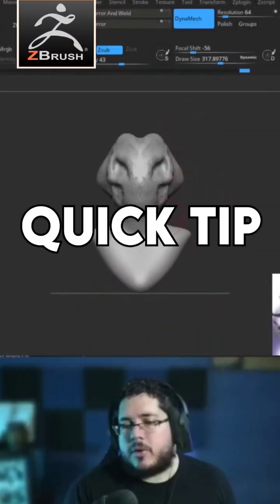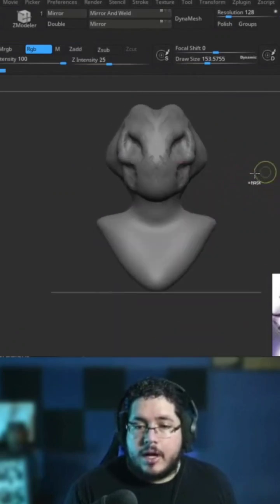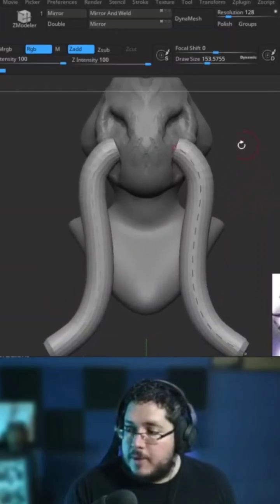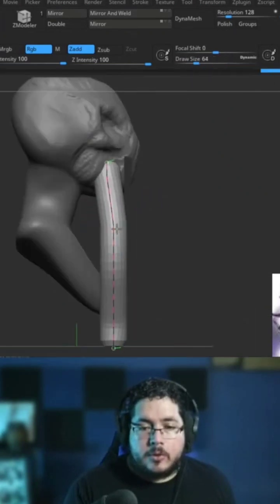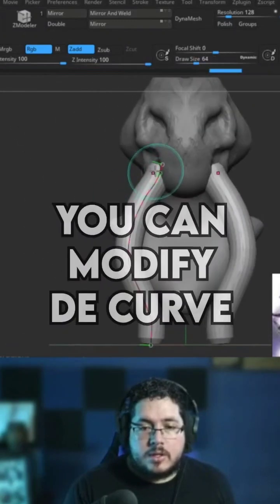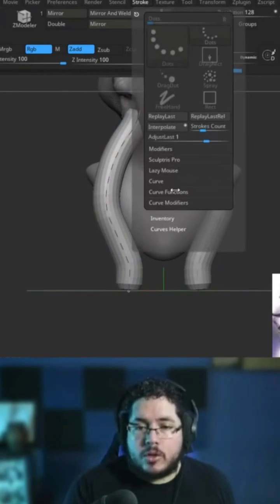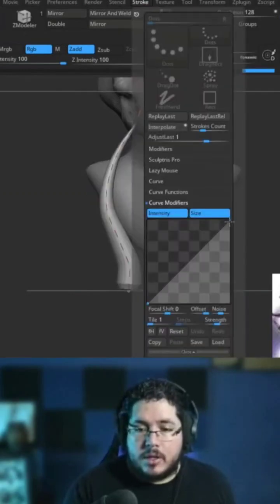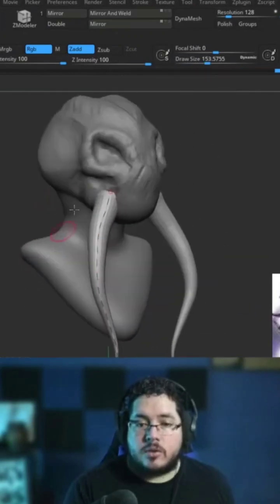ZBrush Tip - Curve Brush!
Discover how to use ZBrush's powerful Curve Brush in this concise tutorial. Enhance your sculpting workflow and add intricate details to your 3D models with this essential tip. This guide is perfect for artists seeking to refine their techniques, showcasing the capabilities and applications of the Curve Brush within ZBrush's expansive toolset. Join us and learn to create stunning 3D art with ease!

🔗 OFFICIAL LINKS 🔗